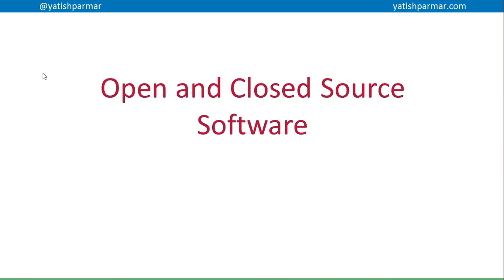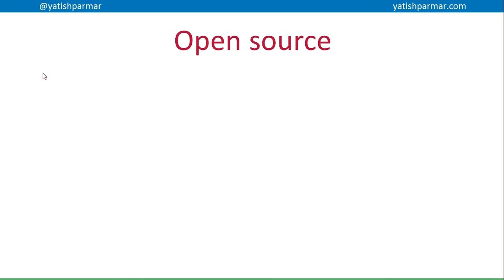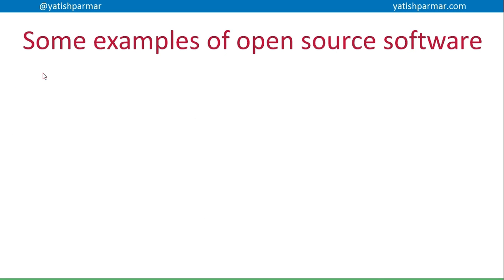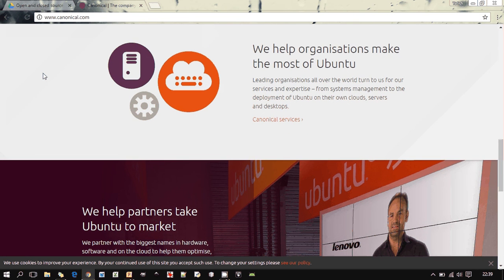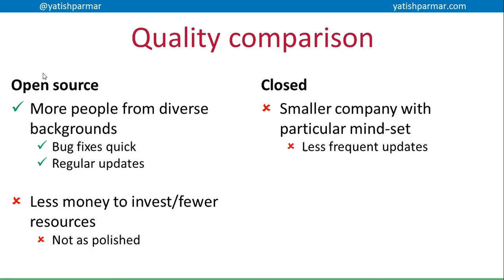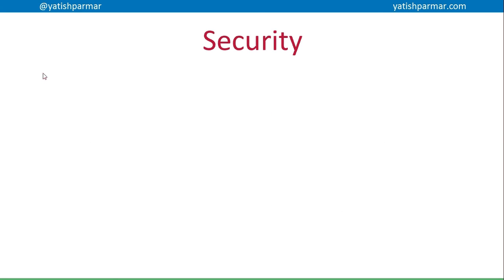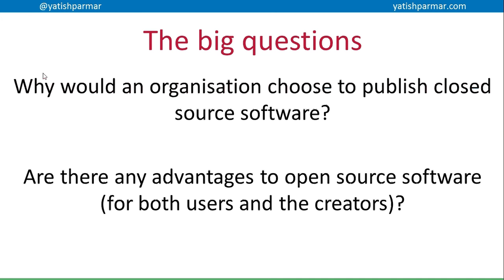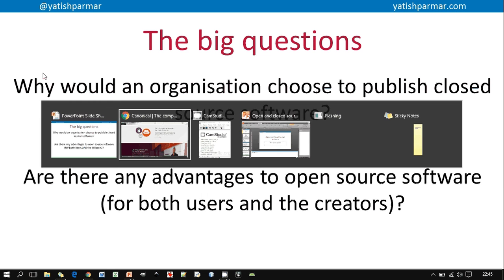Open and Closed Source Software - A Level Computer Science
Short video going over the differences between open and closed source software, and the motivations for using both.